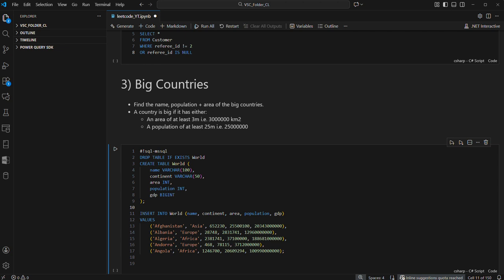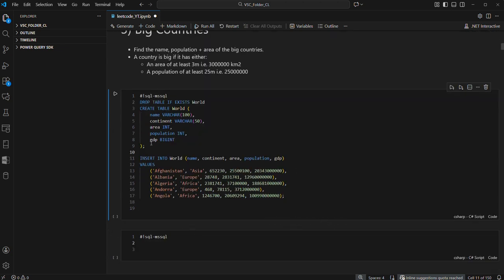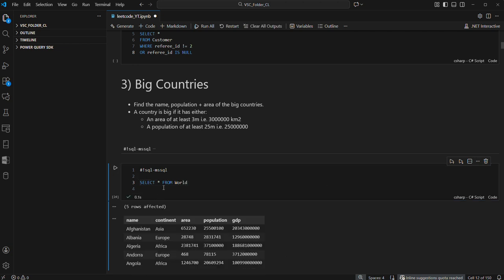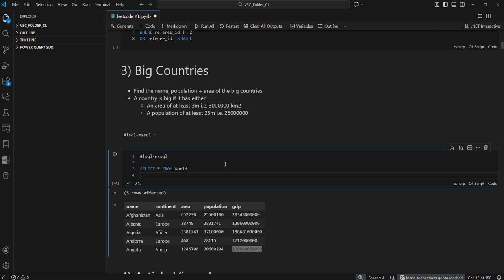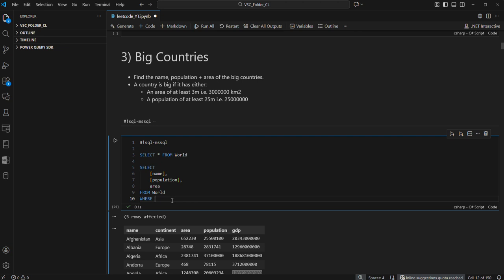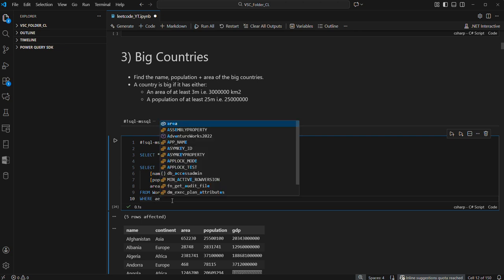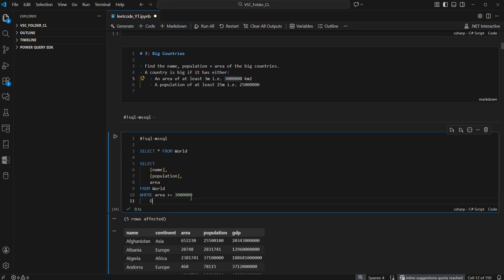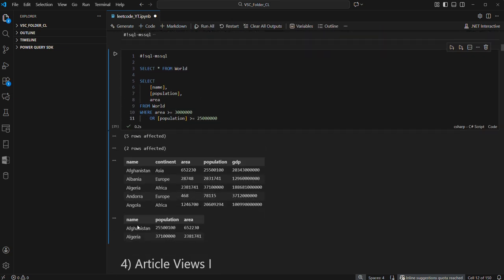SQL Tutorial: LeetCode #3 Big Countries | Simple & Clear Walkthrough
In this video, we break down LeetCode SQL Problem #3: Big Countries in a clear and beginner-friendly way.
You'll learn how to filter data using comparison operators and understand how OR logic works when applying multiple conditions.

What you'll learn:

How to identify "big" countries using area or population
Why we use OR instead of AND
How to write clean, readable SQL filters
Real SQL examples that build interview-ready skills

This series is perfect for anyone preparing for data analyst/engineering interviews or learning SQL from scratch.